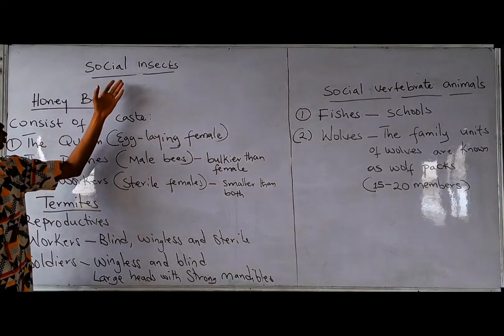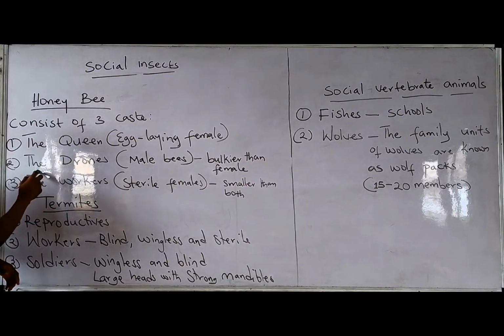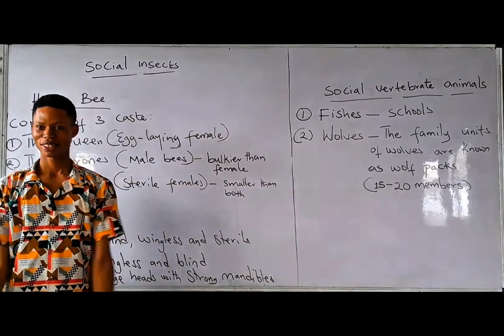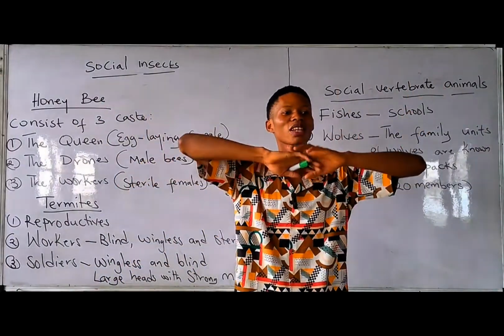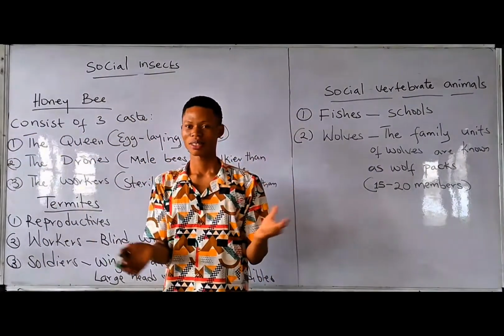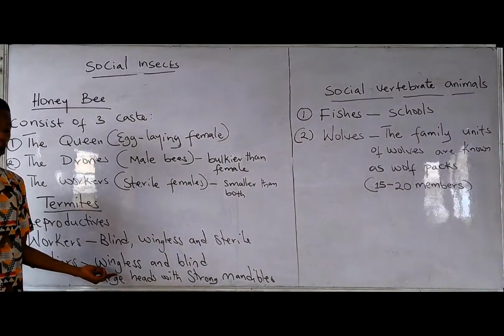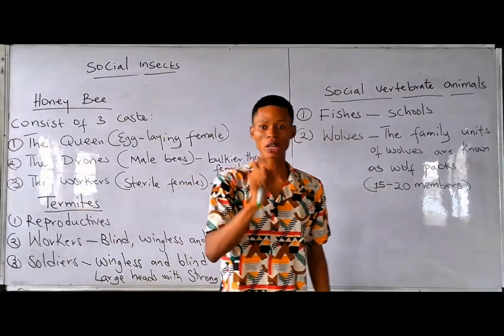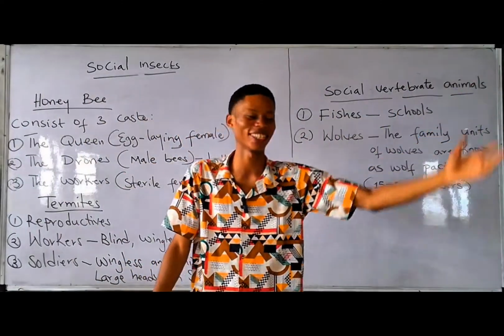Social Insects (Honey Bees and Termite Caste System)